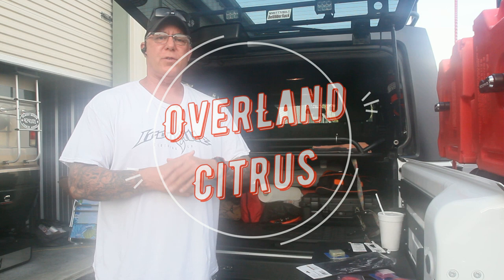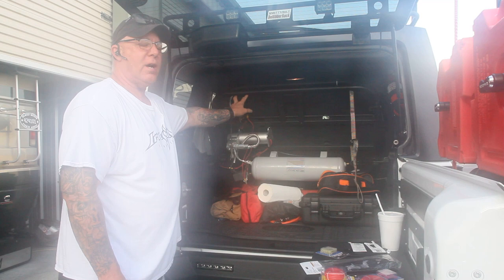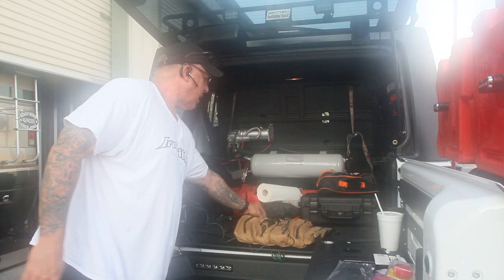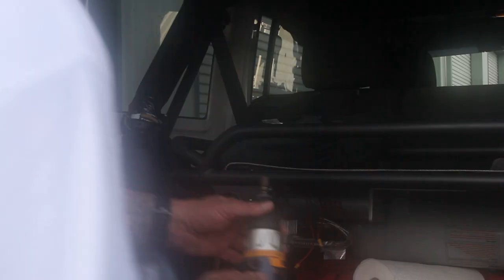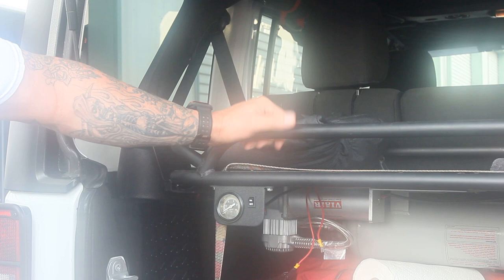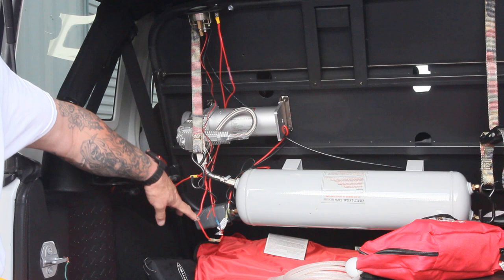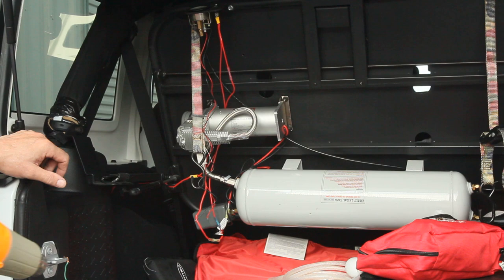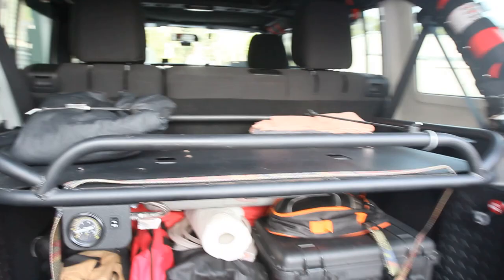Adding a remote switch to my jeep air compressor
Compressor switch install